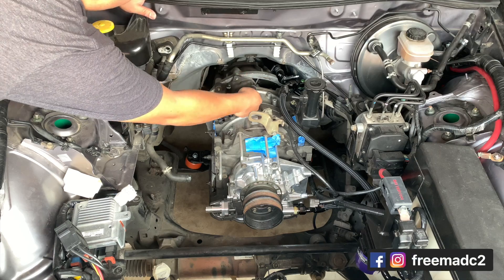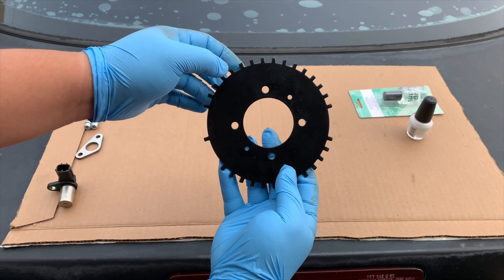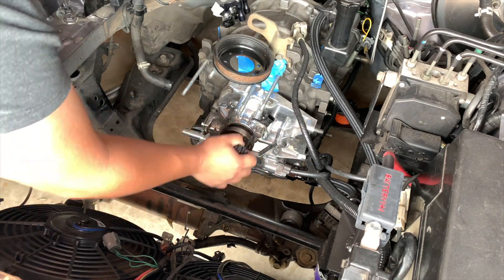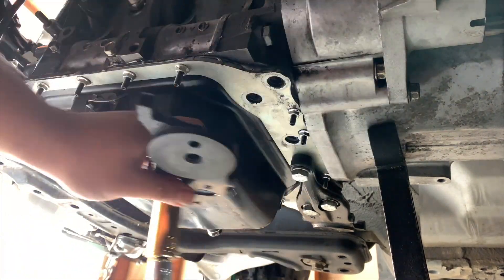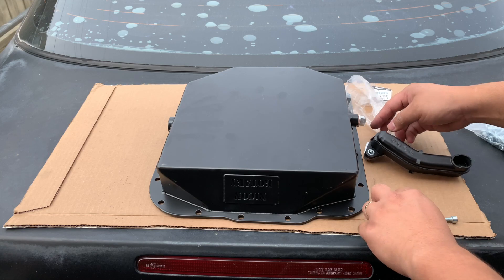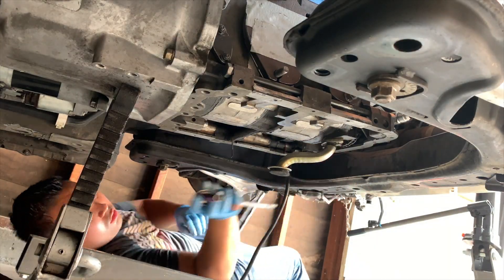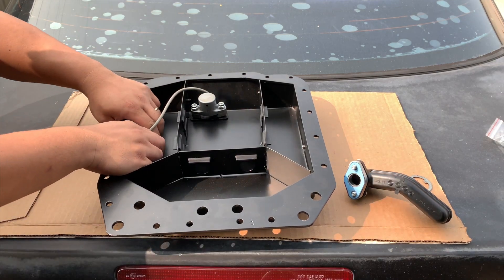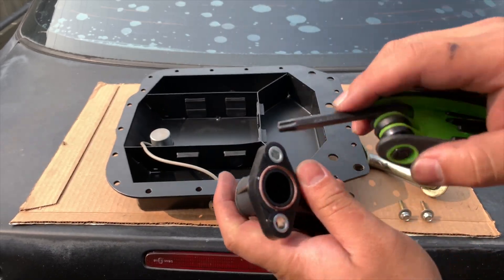13BREW RX8: Installing Nicon Rotary's Trigger Wheel and Low Profile Oil Pan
In today's episode, I give an in-depth walkthrough on how to install Nicon Rotary's trigger wheel and low profile oil pan. Nicon Rotary is a Rotary shop based out of Russia who sponsored this video. Thank you so much for hooking me up with these amazing productions. If you are interested in purchasing these products from them, visit their

(0:00) - Introduction
(0:40) - Removing the Crank Pulley
(1:39) - Trigger Wheel Breakdown
(2:02) - 0 Degree mark
(2:18) - Assembling the ESS Position Sensor
(2:51) - Installing the Trigger Wheel Kit
(3:47) - Showcasing the Trigger Wheel Kit
(4:08) - Removing OEM Oil Pan
(6:14) - Cleaning Old Silicone Off of Block
(7:24) - Assembling the new RX-8 Oil Pick Up Tube
(7:55) - Assembling the Oil Level Sensor
(8:54) - The Issue with Nicon Rotary Oil Pan Kit
(9:00) - How to Properly Assemble the Oil Pick Up Tube
(10:11) - Showcasing the Oil Pick Up tube
(10:16) - Installing the Oil Pan
(12:34) - The Finish Product